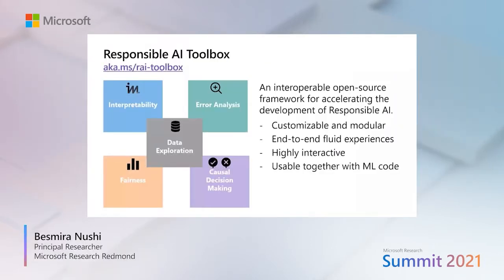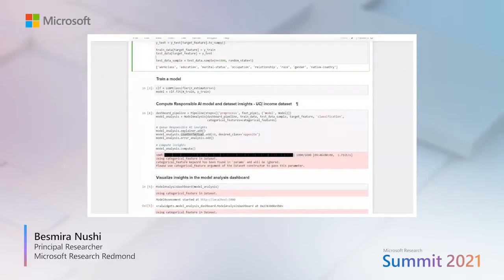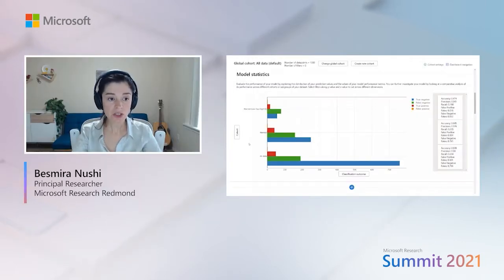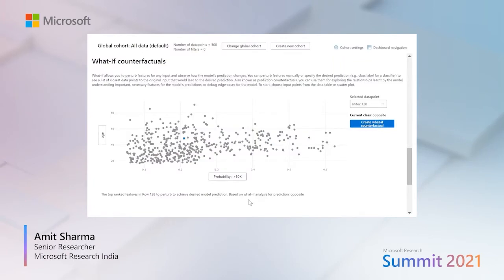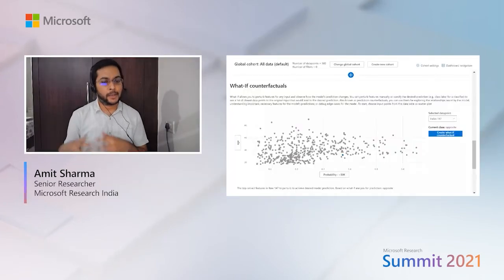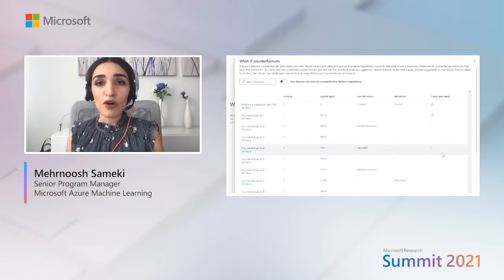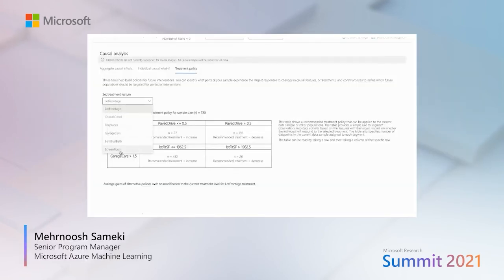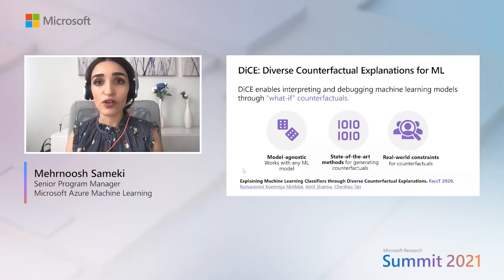Demo: RAI Toolbox: An open-source framework for building responsible AI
Speakers:
Besmira Nushi, Principal Researcher, Microsoft Research
Mehrnoosh Sameki, Senior Program Manager, Microsoft Azure Machine Learning
Amit Sharma, Senior Researcher, Microsoft Research India

Assessing and investigating machine learning (ML) models prior to deployment remains at the core of developing trustworthy and responsible artificial intelligence (AI). While different open-source tools have been proposed for assessing fairness, explainability, or errors of an ML model, these properties are not independent, and ML practitioners may need several of these functionalities to fully identify, diagnose, mitigate issues, and take action in the real world. In this session, we will demonstrate the Responsible AI Toolbox. This toolbox was built with two intentions: accelerate the development lifecycle for ML in a way that implements and applies Responsible AI principles, and serve as a collaboration framework for research in the Responsible AI field. We will introduce the overall workflow, from the ease of configuring the interoperable dashboards up to the intended experience. We will showcase how the toolbox can be used to assess models through a responsible AI lens and to analyze data for causal decision-making with the goal of identifying actions that can impact desirable outcomes in the real world. Attendees will be able to access the different parts of the demo through online interactive deployments of the toolbox on illustrational datasets and models.